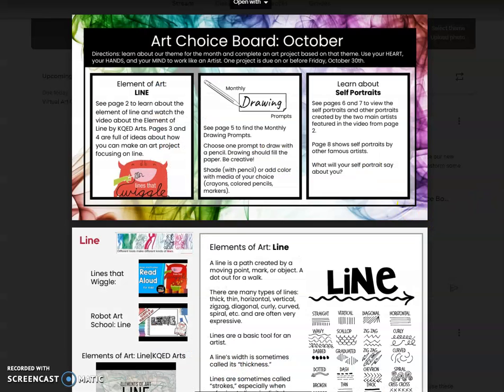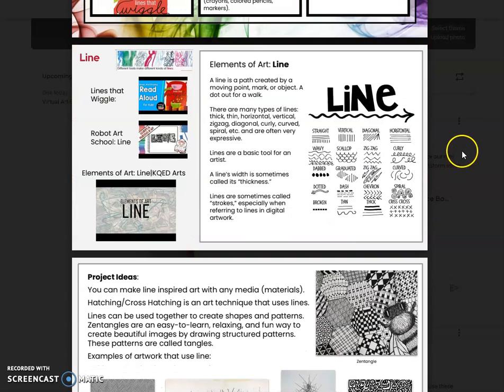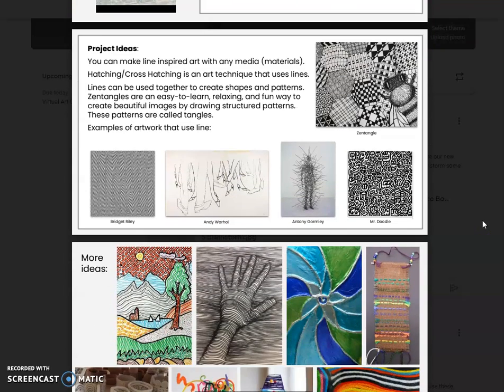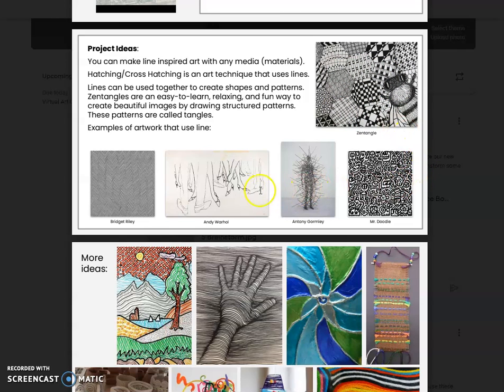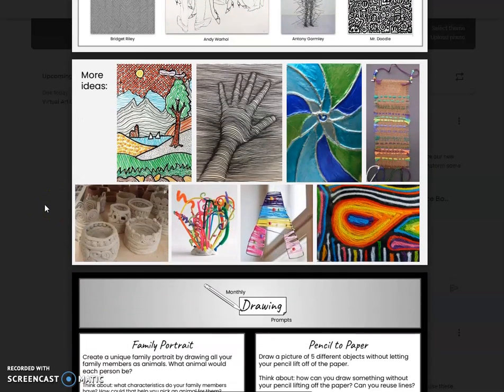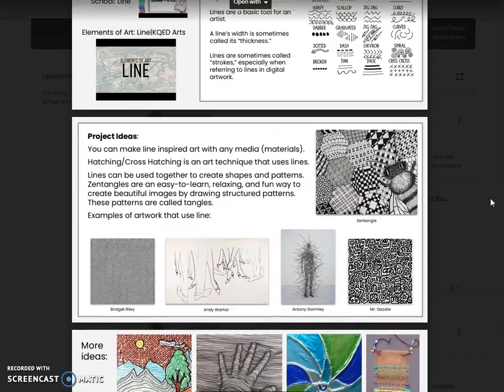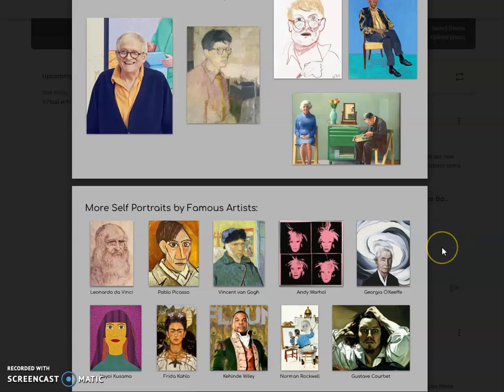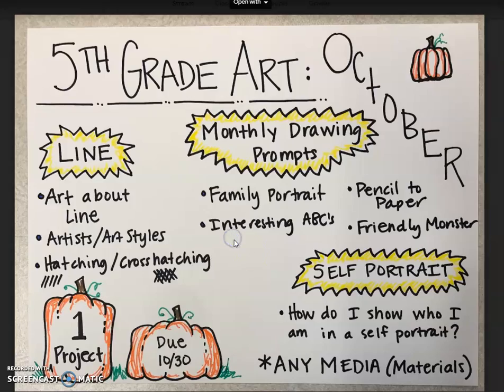5th Grade October Week1